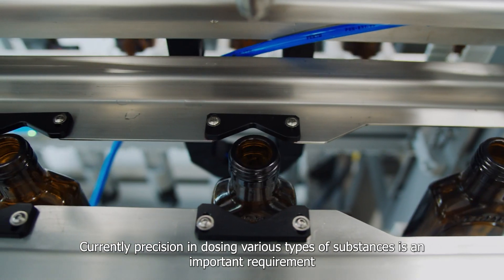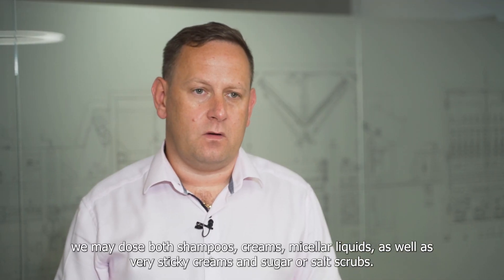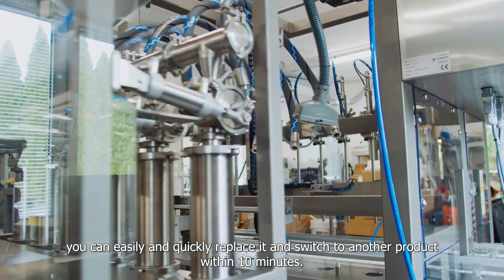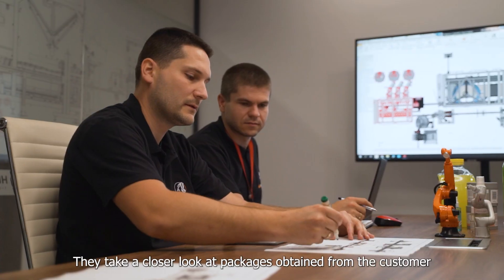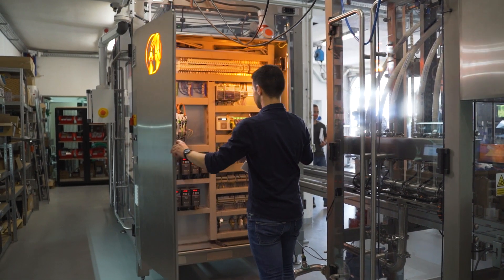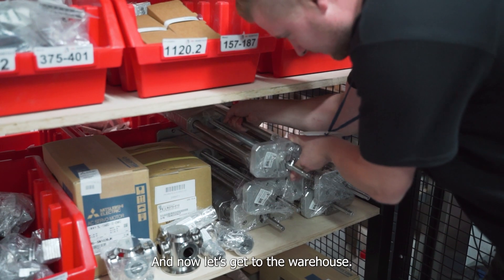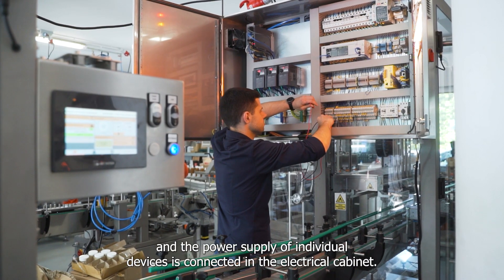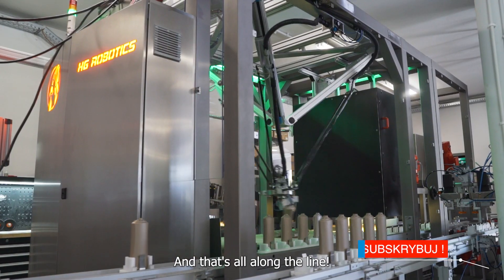WATCH how ROBOTIC DOSING LINES are made! Get to know HG Robotics company. [SUB]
We produce universal, robotic packaging lines, intended mainly for the cosmetics and pharmaceutical industries. Our lines are highly versatile, and therefore, we may dose both shampoos, creams, micellar liquids, as well as very sticky creams and sugar or salt scrubs.

More and more customers are choosing robotic systems to improve their production performance and make it more accurate and efficient.

All production of the machine takes place in Poland, Europe. This is especially important for the delivery and service of the machine.

We have many years of experience in designing and manufacturing highly automated product packaging solutions.